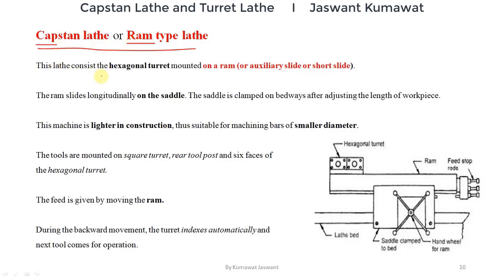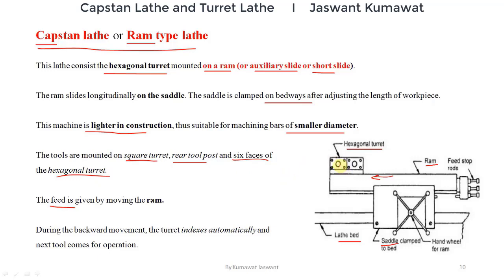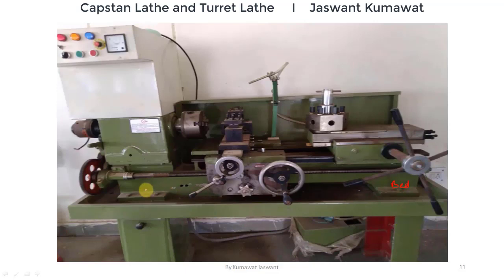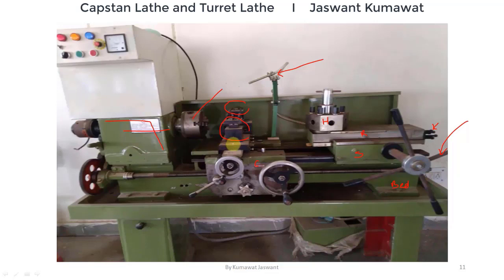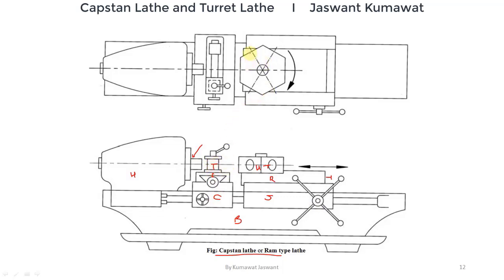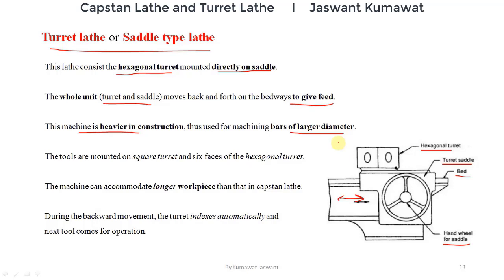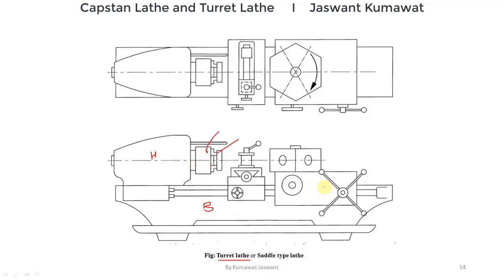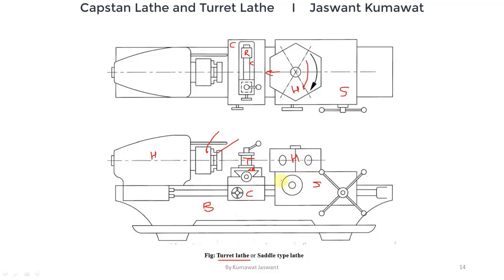3- Description of Capstan Lathe (Ram type lathe) and Turret Lathe (Saddle type lathe) I ME306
Description of Capstan lathe (Ram type lathe) and Turret lathe (Saddle type lathe)     कैप्सटन लेथ और टरेट लेथ

What will you get to know in this video:

1. Complete description of Capstan lathe (Ram type lathe)
2. Explanation about Capstan lathe using actual photo and diagram
3. Complete description of Turret lathe (Saddle type lathe)
4. Explanation about Turret lathe using diagram

Want to know about Vertical Turret Lathe? Watch Vertical Boring Machine video depicting the VERTICAL TURRET LATHE here (At 02:48 min)

Have any question ? Ask in the comment section.

~ Jaswant Kumawat, Mechanical Engineering